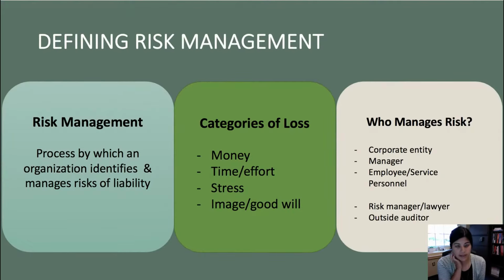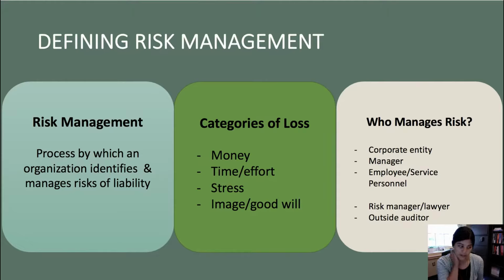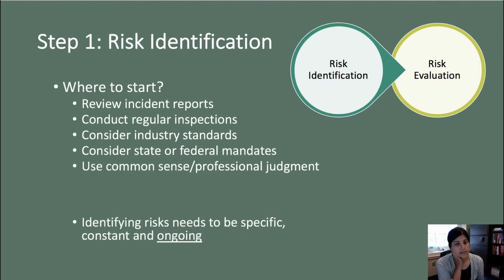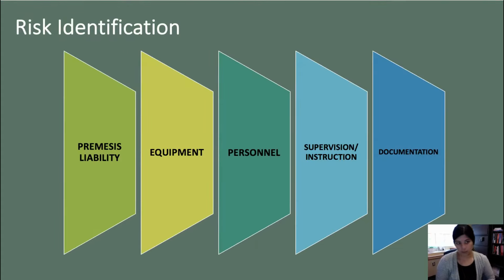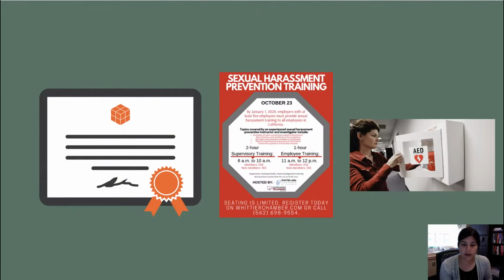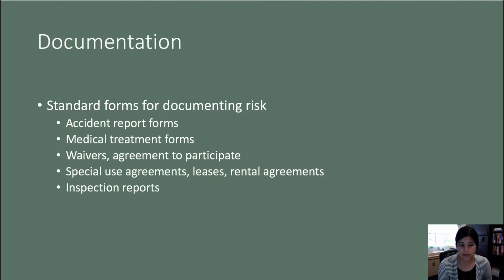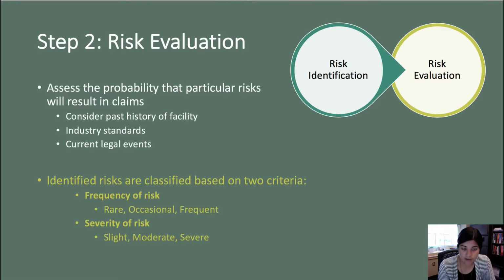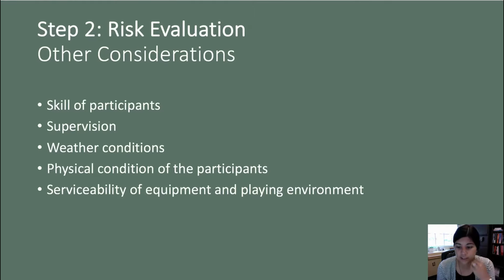Copy of Risk Management - Part I